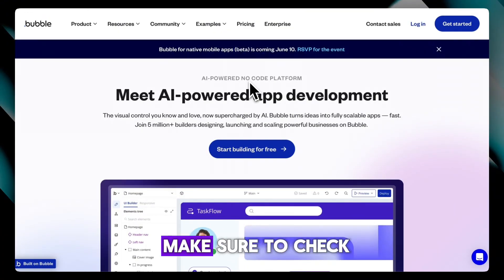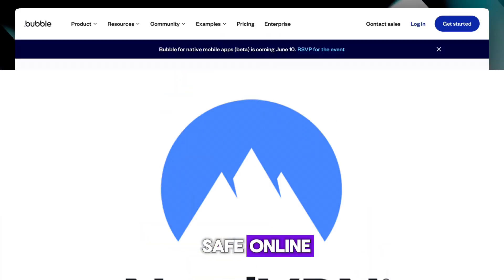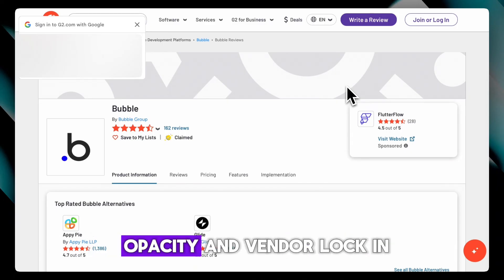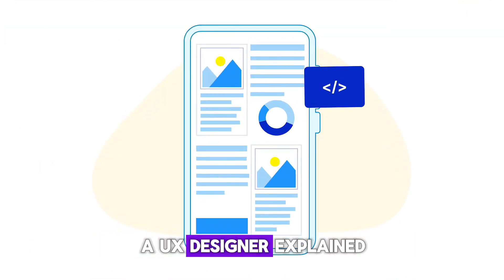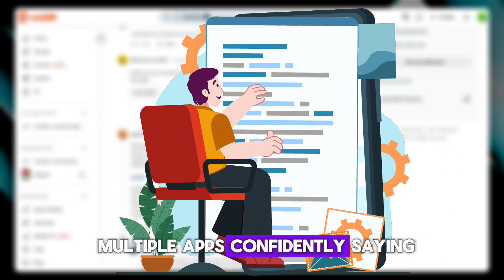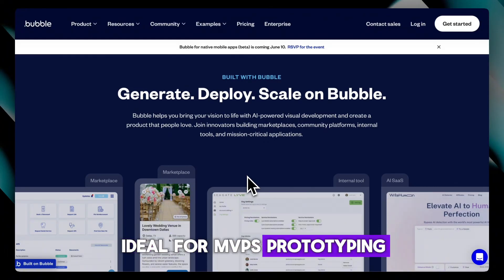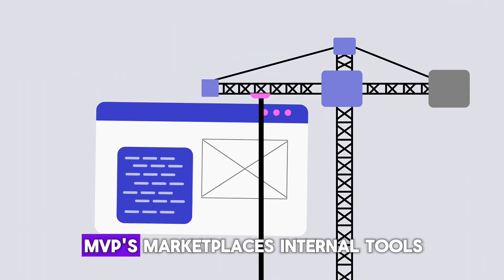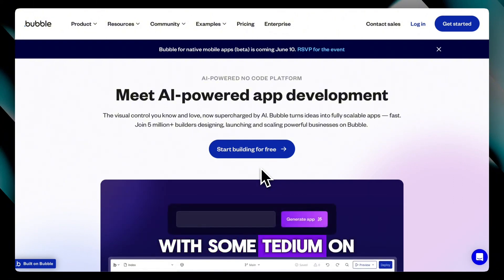Bubble.io Honest Review (2025) – Pros & Cons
Is Bubble.io still the best no‑code platform in 2025? This honest review covers everything you need to know: drag‑and‑drop builder, powerful workflows, plugin marketplace, scalability, and performance. Discover the real pros and cons—from flexible design and backend freedom to its learning curve and pricing—and see if Bubble is the right choice for building SaaS tools, marketplaces, dashboards, and custom web apps without coding.